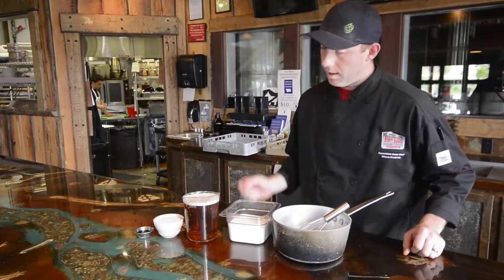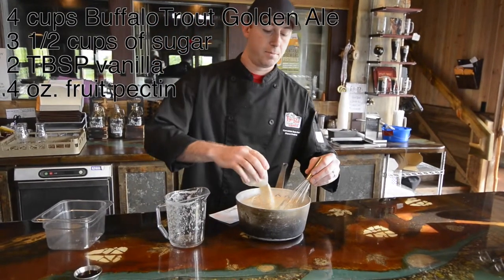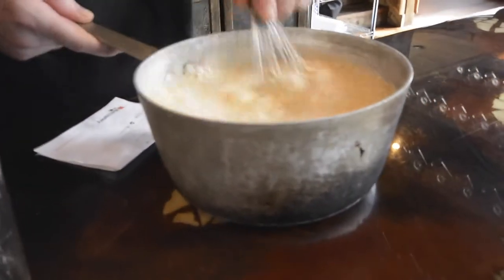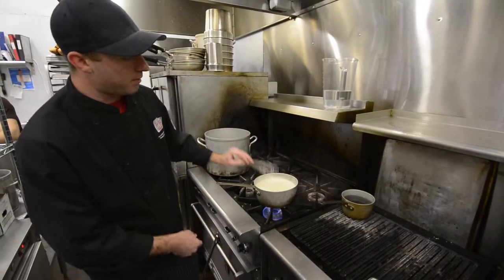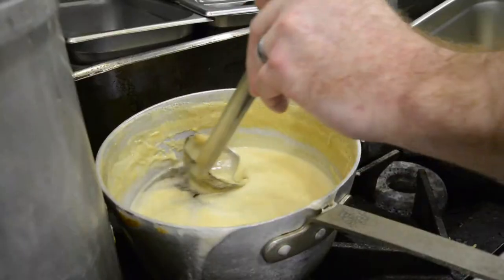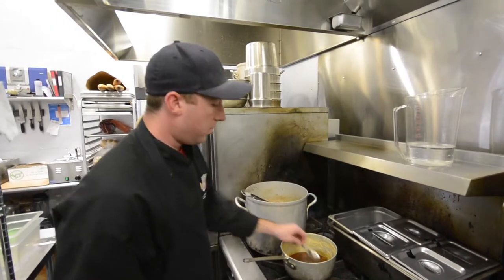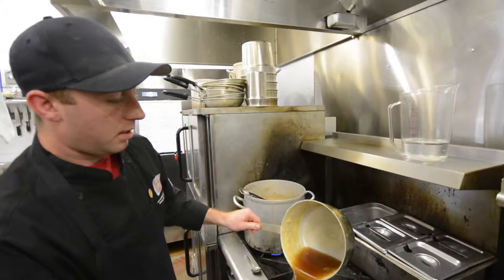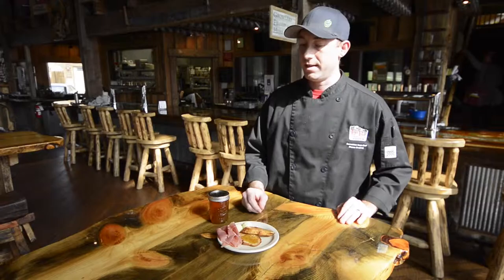Making Vanilla BuffaloTrout Jelly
Executive Sous Chef Shane Fredrick demonstrates how to make an easy beer jelly using our BuffaloTrout Golden Ale.

Ingredients

4 cups BuffaloTrout Golden Ale
3 1/2 cups sugar
2 TBSP vanilla
4 oz. fruit pectin

Directions

- Simmer for 20 minutes to activate pectin
- Skim excess foam
- Pour into container and cool